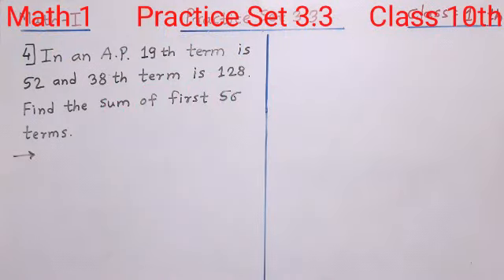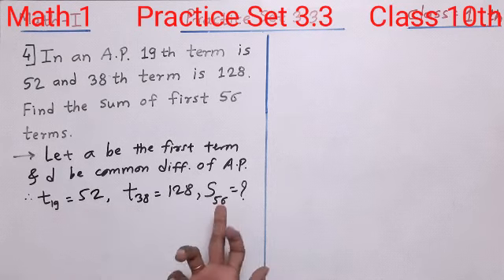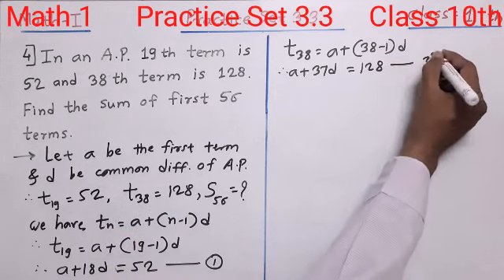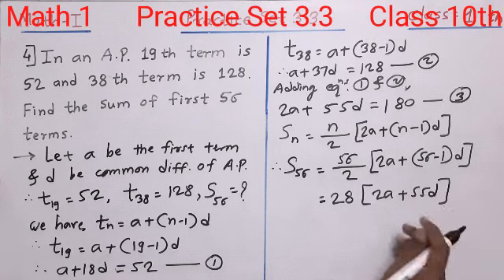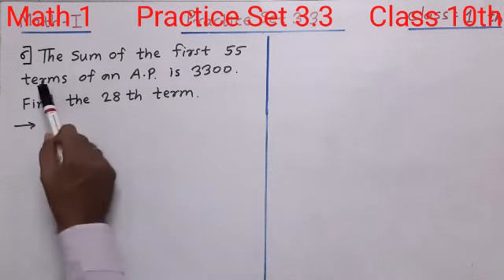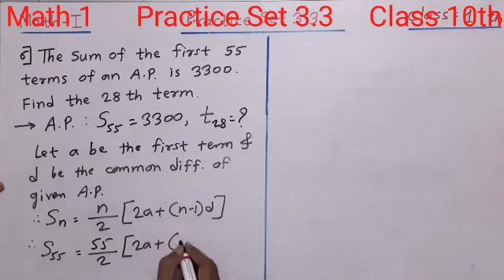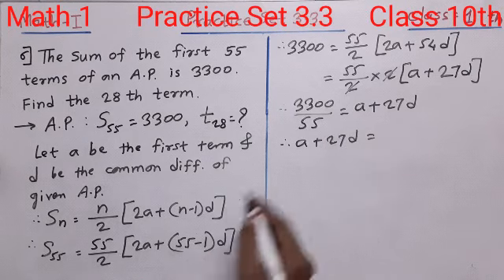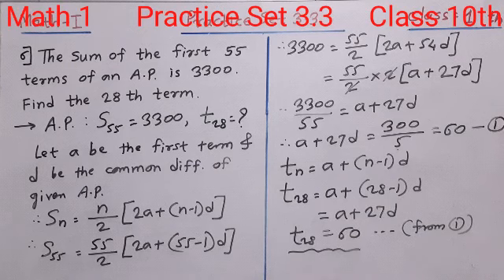Algebra with Shelar sir (Class 10th) | 3 - Arithmetic Progression | Practice Set 3.3 | Video #7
Brilliant Coaching classes
Mathematics 1